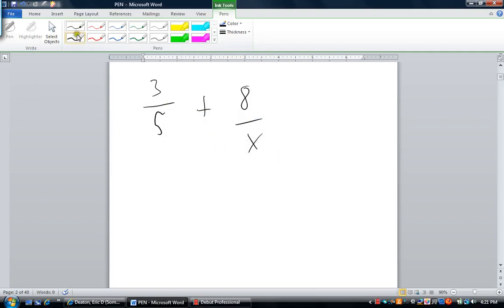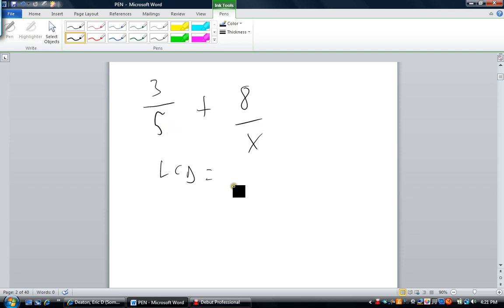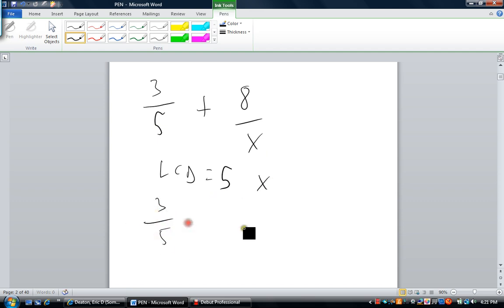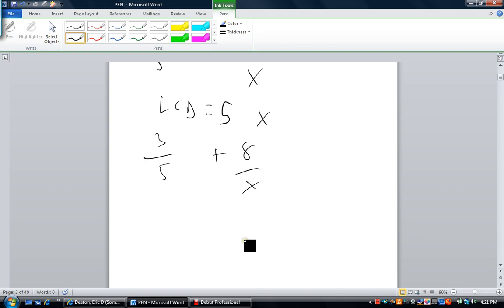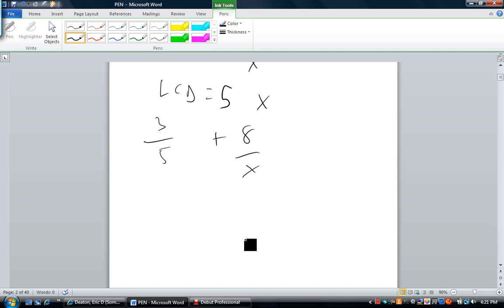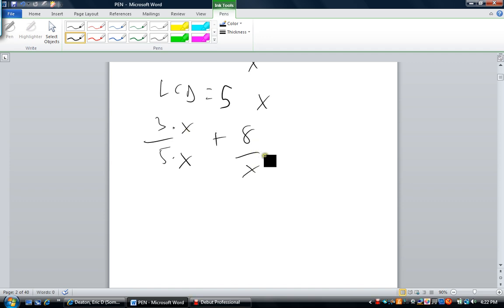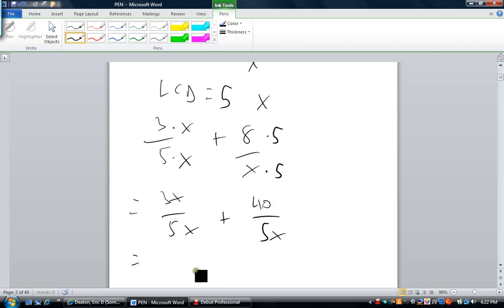U4H3 Q24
r